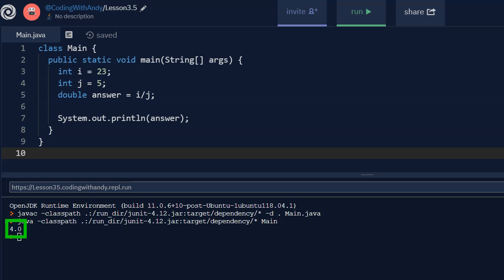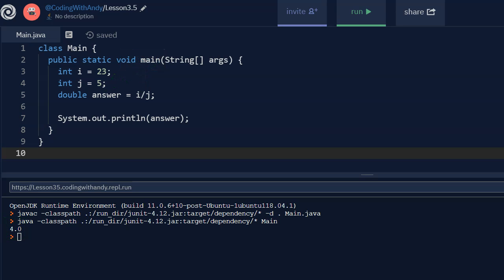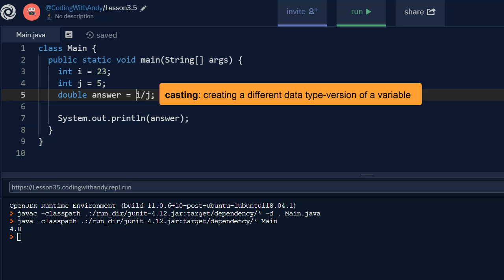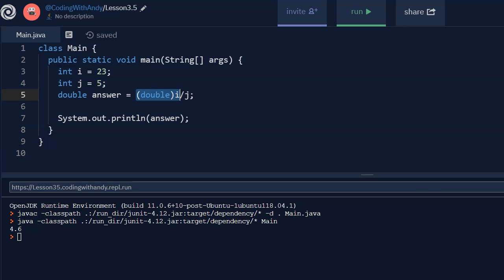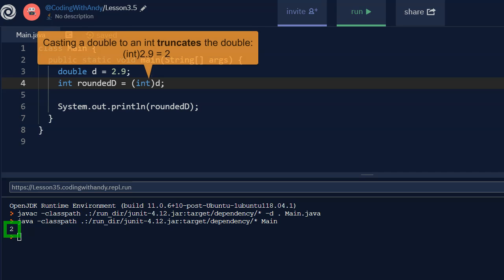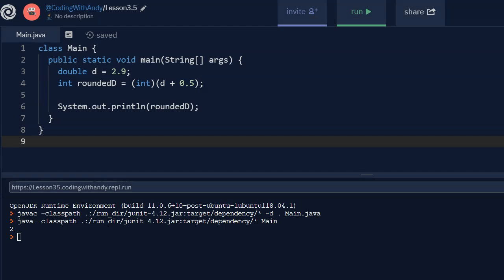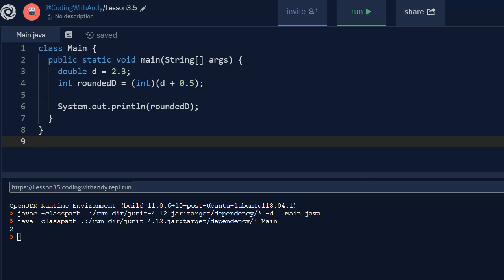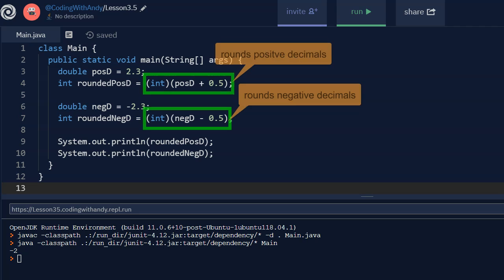Lesson 3-5: Casting (Introductory Java Programming for AP Computer Science A)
This video covers the following topics for AP Computer Science A:
1) Casting ints to doubles for division
2) Rounding doubles to the nearest int